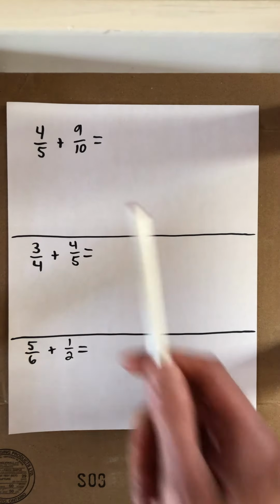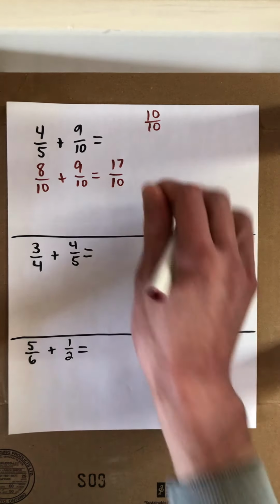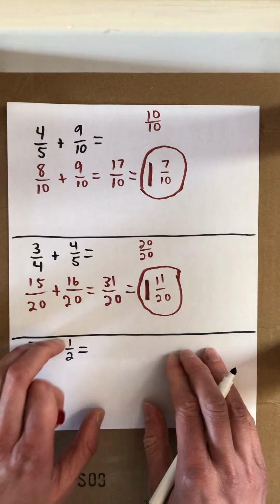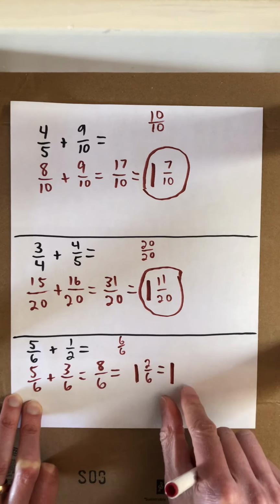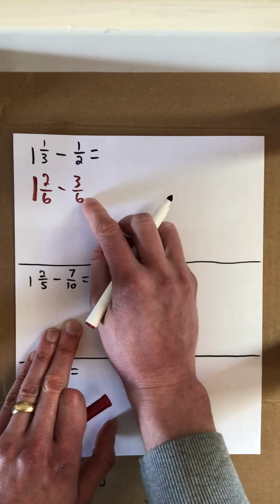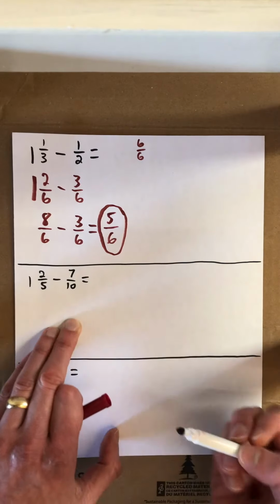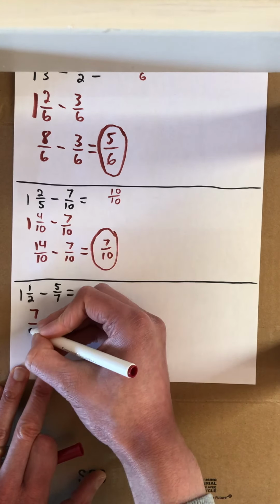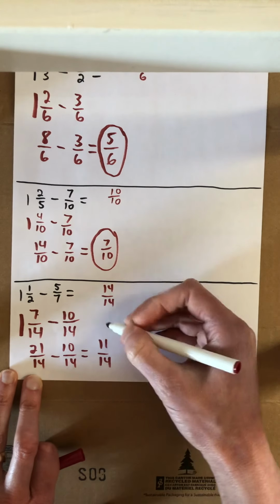April 16 -7.3 part 1 mixed numbers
Adding and subtracting mixed numbers part 1